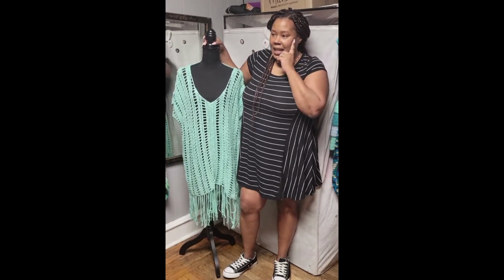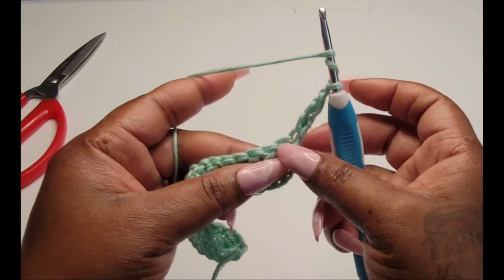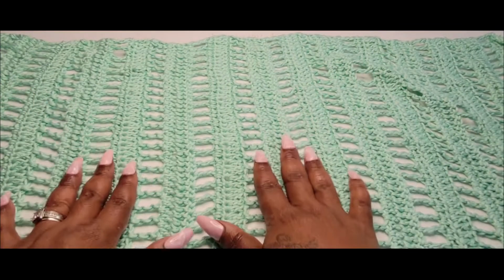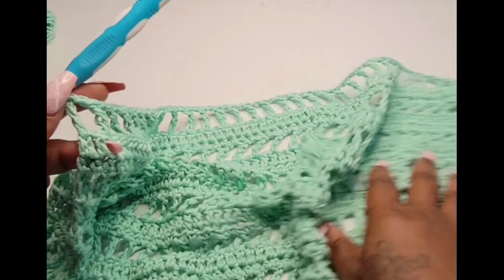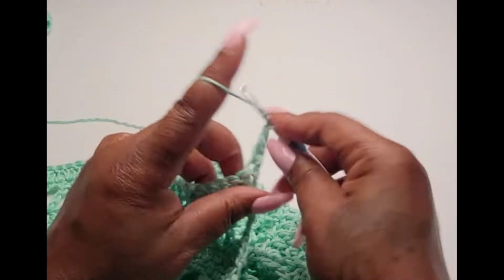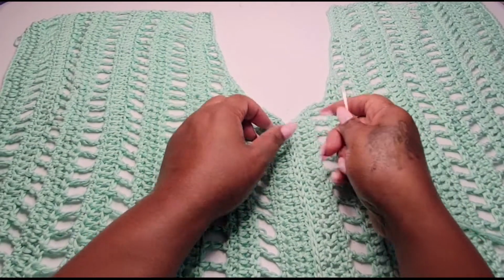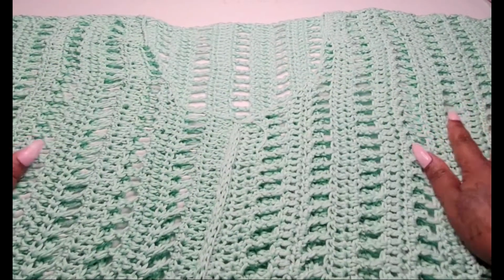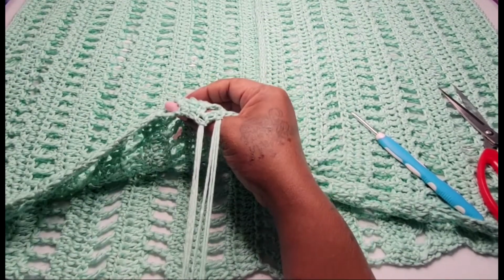Pull over cover up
Hello Crochet Family! I have another tutorial for you guys. Today we'll be creating a 1 Size Fits All Cover Up.

Also I now have written patterns available from my Etsy store,   joiscloset.etsy.com

Remember to checkout my other social media outlets!!!